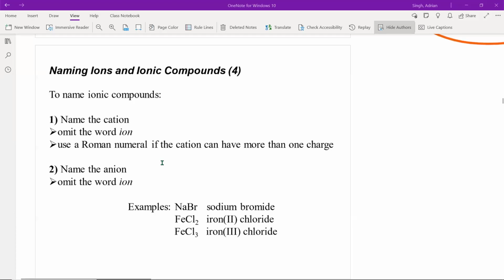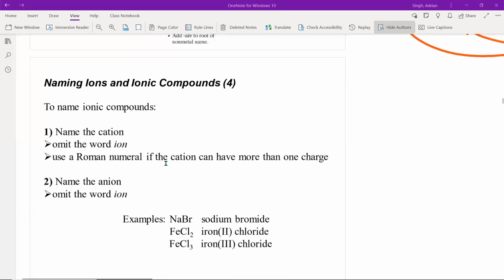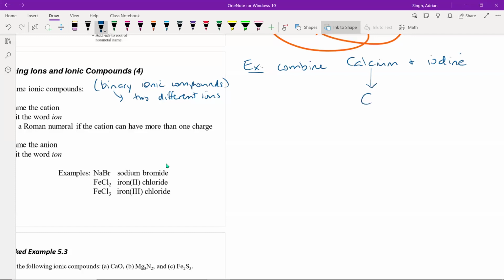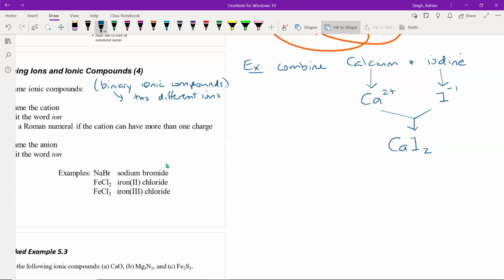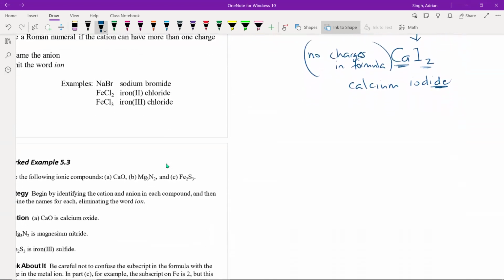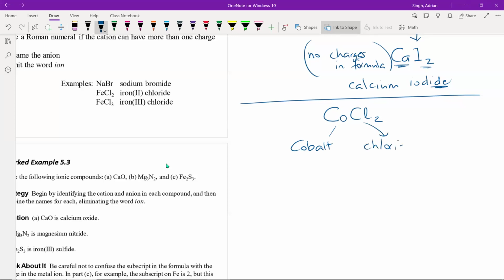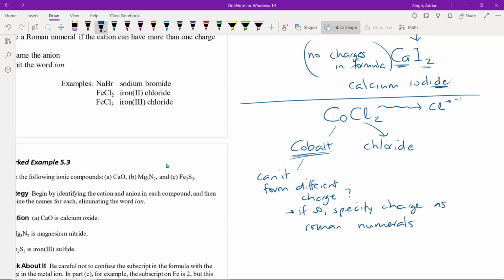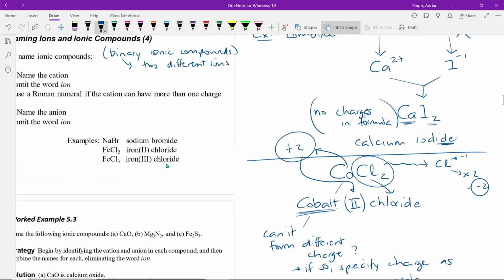1315 - Ionic covalent - simple binary ionic nomenclature